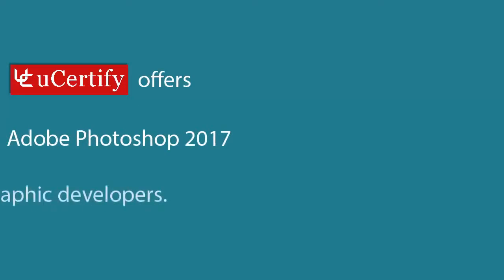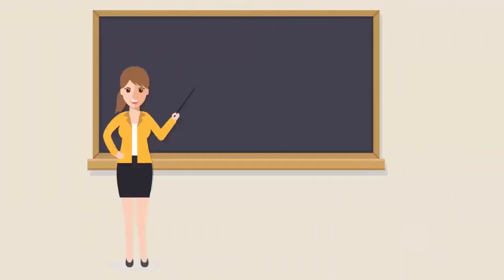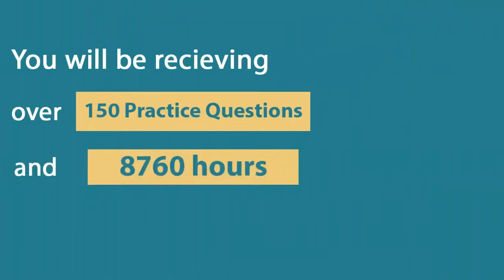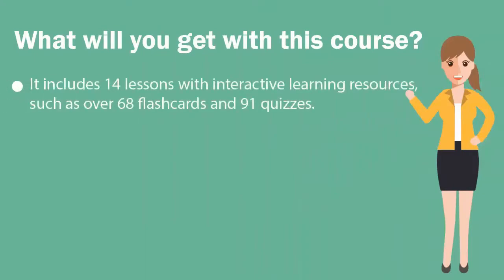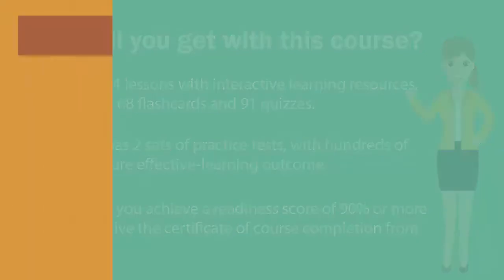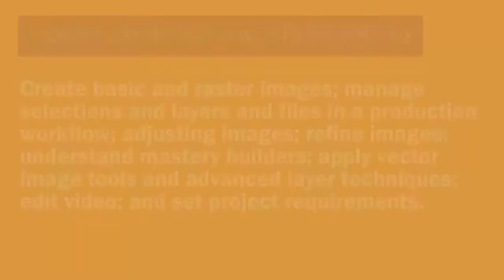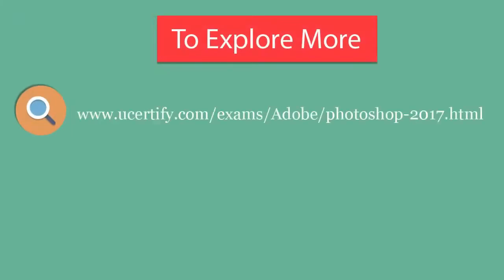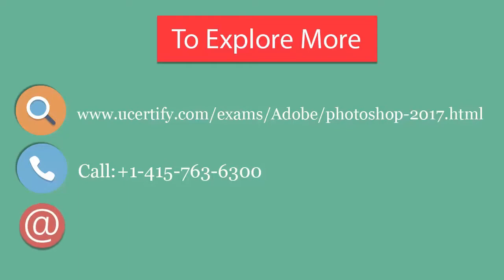Photoshop 2017 - Adobe Certification Training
uCertify is offering a comprehensive study guide with interactive learning resources for the Adobe ACE Photoshop 2017 certification exam.